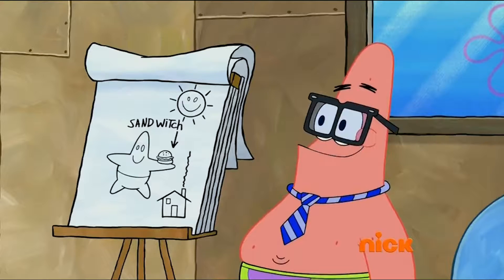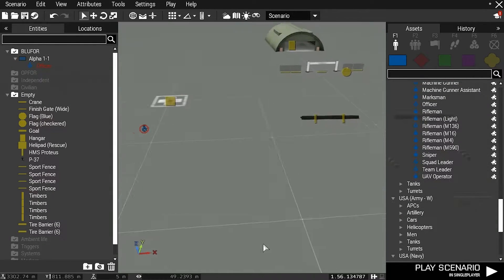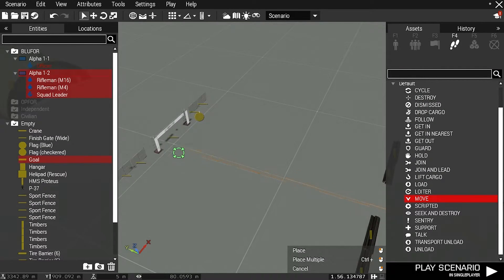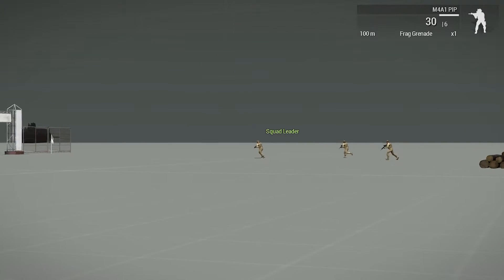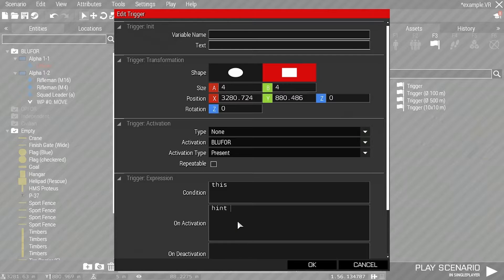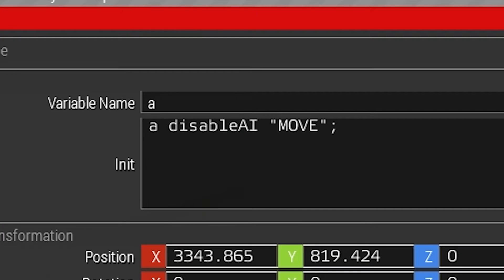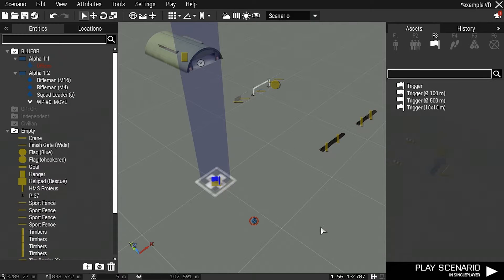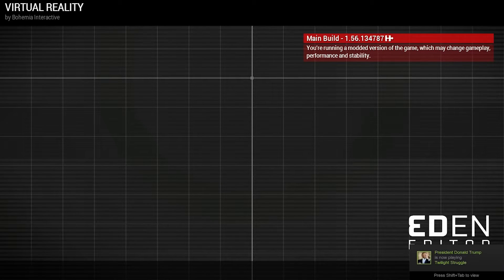Arma 3: Waypoint Activation via Trigger Tutorial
How to activate waypoints via triggers in Arma 3.